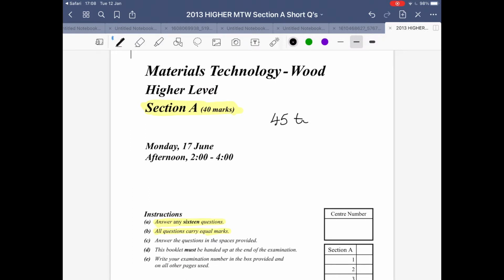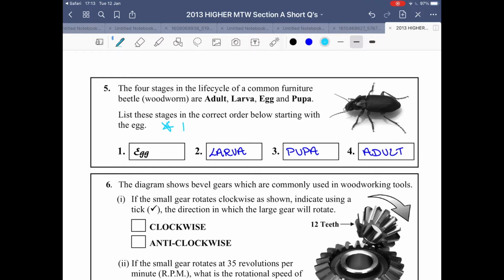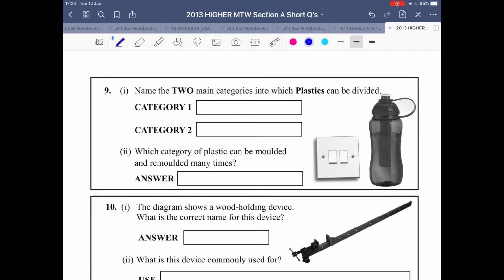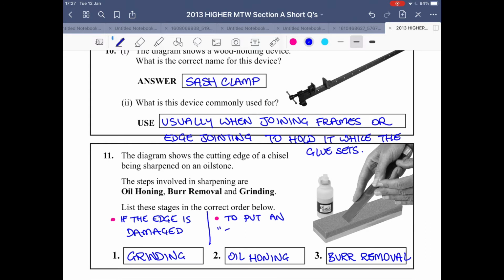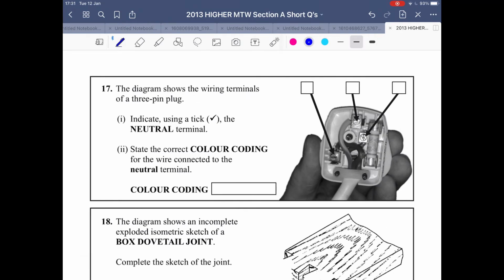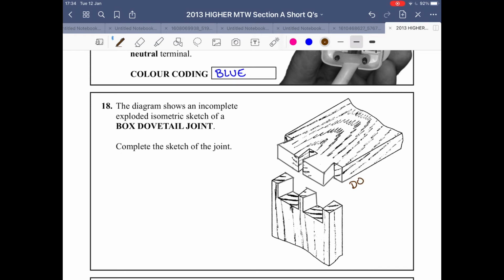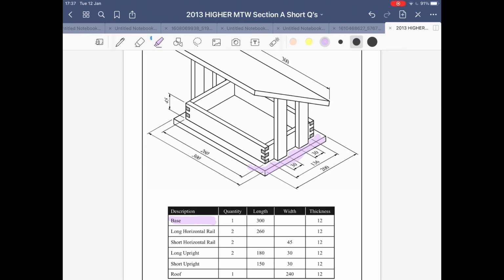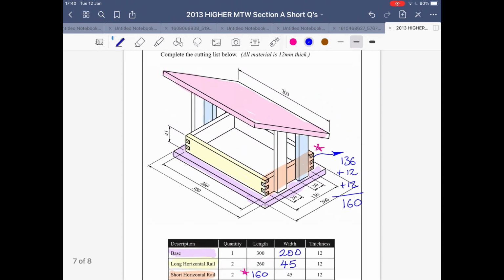2013 MTW Higher Level Section A - Short Questions